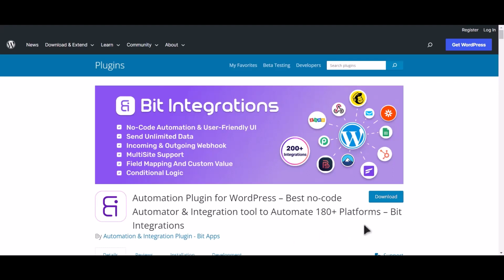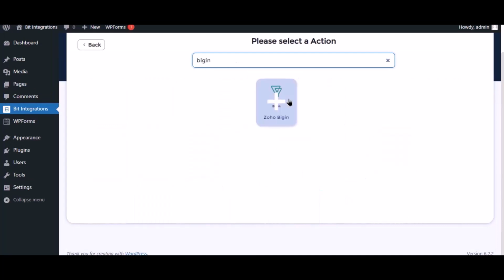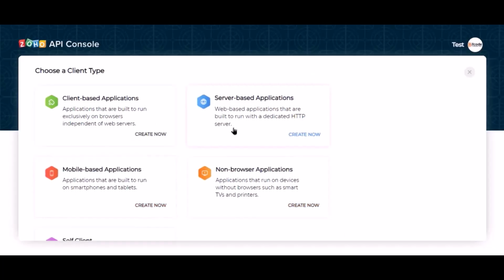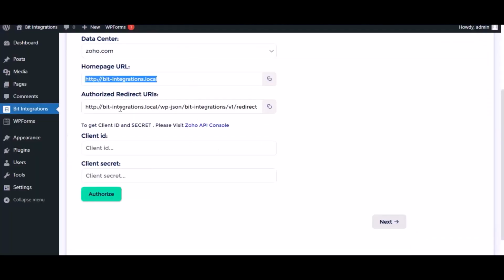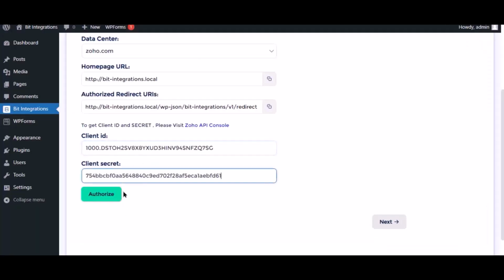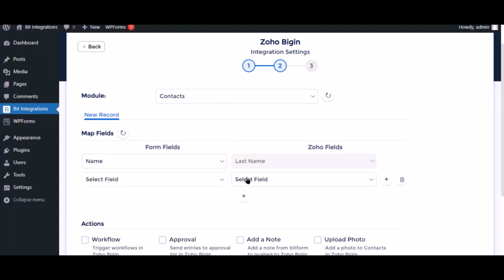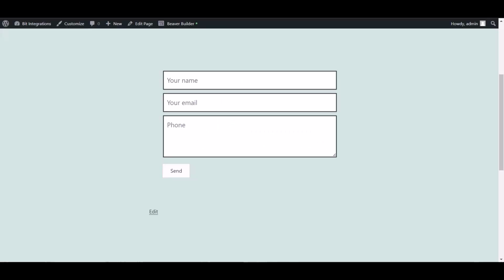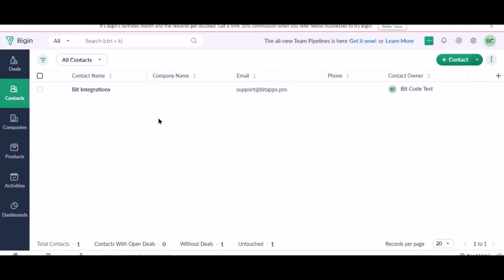Integrating Beaver Builder Form with Zoho Bigin | Step-by-Step Tutorial | Bit Integrations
🚀 Unlock the potential of seamless data organization and collaboration in your business with our latest tutorial! Discover how to effortlessly integrate Beaver Builder Form with Zoho Bigin, utilizing the powerful Bit Integrations WordPress plugin. Get ready to elevate your teamwork and streamline your data management!

📌 About Zoho Bigin:
Experience the transformative capabilities of Zoho Bigin – your ultimate tool to efficiently organize business data into Contacts, Companies, Pipelines, and Activities. Gain valuable insights into crucial areas and deadlines, and enhance communication within your team.

🔗 Dive into our comprehensive tutorial as we walk you through the step-by-step process of integrating Beaver Builder Form with Zoho Bigin using the revolutionary Bit Integrations plugin. Witness the seamless flow of information and watch your business thrive!

Key Highlights:
✅ In-depth guide on integrating Beaver Builder Form with Zoho Bigin through the Bit Integrations WordPress plugin.
✅ Harness the power of Zoho Bigin to optimize your data organization and streamline team communication.
✅ Experience the effortless synchronization of data through the Bit Integrations plugin.

🔔 Don't miss this opportunity to discover how to integrate Beaver Builder Form with Zoho Bigin using the Bit Integrations plugin. Watch your teamwork thrive and your data management soar! 🌟